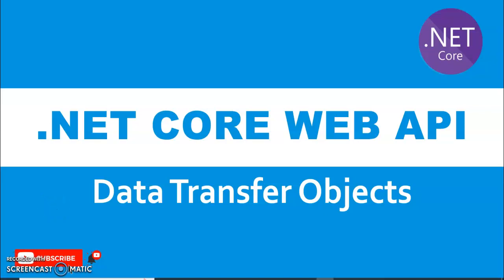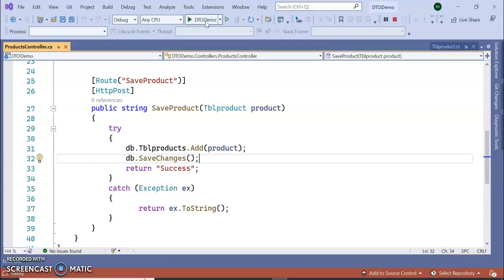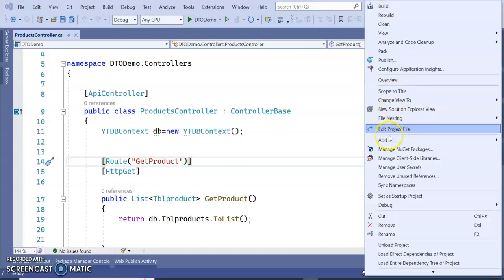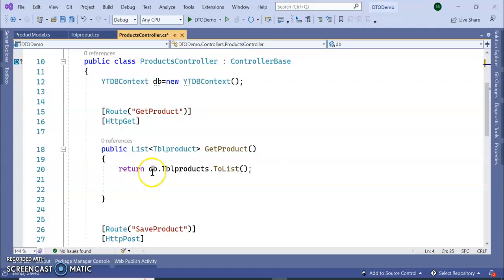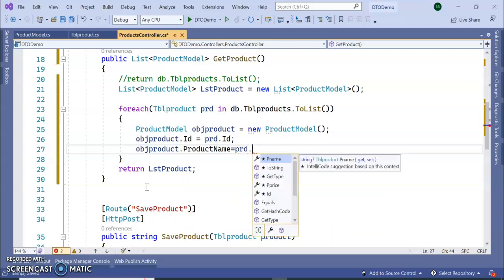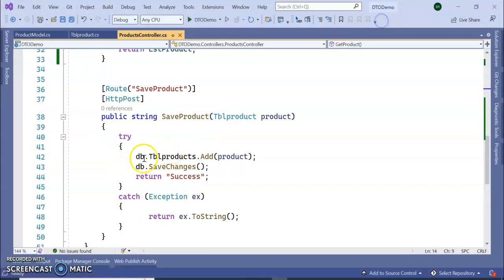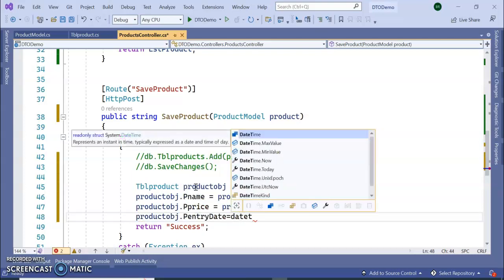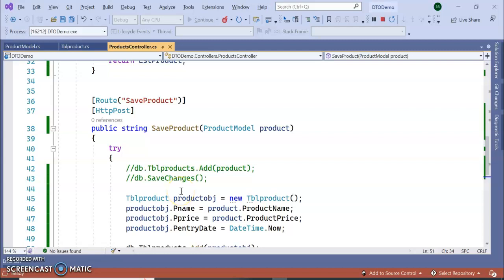Data Transfer Object (DTO) in ASP .NET Core Web API Tutorial - EP-14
A Data Transfer Object (commonly known as a DTO) is usually an instance of a POCO (plain old CLR object) class used as a
container to encapsulate data and pass it from one layer of the application to another. You would typically find DTOs
being used in the service layer to return data back to the presentation layer.